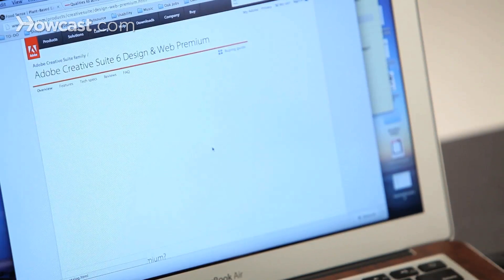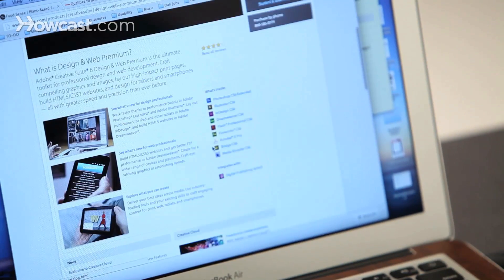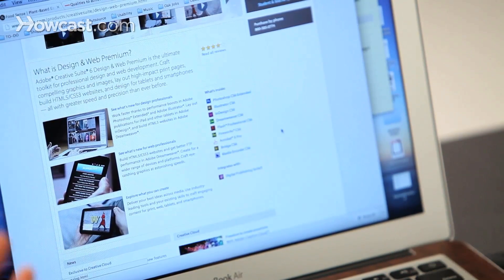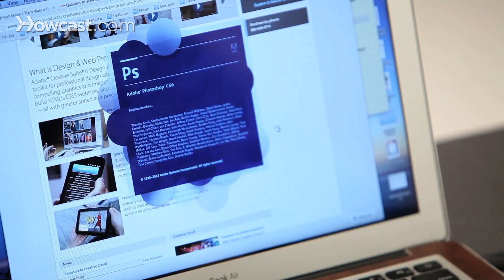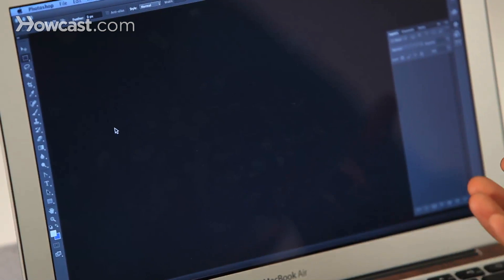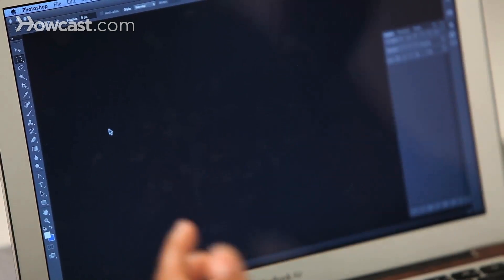What Is Adobe CS6? | Graphic Design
What is Adobe CS6, and what does CS stand for? So, CS stands for Creative Suite. And Adobe is the leader of different products that basically are used for your needs and multimedia. So whether it's design, whether it's photography, music, editing, movies, Adobe basically provides different tools to make your visions come to reality, and they also update every year too, so now we're on six. They usually upgrade like every year.

One of the ones that I use is Creative Suite Six Design and Web Premium. In that you basically get Photoshop Illustrator, InDesign, DreamWeaver, Flash, Fireworks, Bridge, Acrobat X, and a couple other like, little things that help all of them run together. I use this just because my main tools of choice are Photoshop Illustrator and Indesign, and basically what you can do with these tools is not only create a design, but also develop a design as well. So DreamWeaver allows you to create websites that are live, so that if you know how to code, it's basically an all-in-one type of program.

They also support different things as well as tablets and as well as, if you just want a design from your computer, it's all-around type of tools that basically help you to make what it is that you're dreaming of.

So one of the favorite things that I use is actually Adobe Photoshop CS6, and how they changed from CS5 to CS6 is that they went with a darker platform, which is suppose to help with you actually being able to see your work a little bit better with less distraction. Photoshop is a beast, and it's one of those things where if you really want to learn it, the best way to do is just go through the tutorials. And there's a lot of tutorials out there. You can go through tutorials for any of the Adobe products. There's always going to be something, whether it's Lindon.com, or you go on Adobe itself, they have tutorials, or different forums. But Adobe, you'll find is something that will always be in your pocket, something that you'll always be using as well as a lot of people will use it as well. So it's one of those files that you can send out source files and be able to actually work with them with other designers and other agencies and vice versa.

You can use Photoshop and Fireworks to build and design websites. A lot of people will moreso say that they like Fireworks because it's easier to slice, so developers need images sliced so that they can put together their websites.

Photoshop you can slice as well. I like Photoshop a little bit better just because I think it's what I taught myself with, but you can also build a website in Illustrator as well.

The difference between Photoshop and Illustrator is that Illustrator is a vector-based program, so you can have an object and you can maximize it so as big as you want and none of it's data will get lost. It won't appear blurry. It's not the same with Photoshop. Photoshop is not vector-based, so you have to make sure that you have the right dimensions going in to whatever you're designing. And then it's also used for photo editing, in which case, Illustrator falls short of that.

Indesign is used for publications, so that if you want to put together a magazine or a 1,000-page book, it makes it easy to set masters and then just plug the text and everything in.